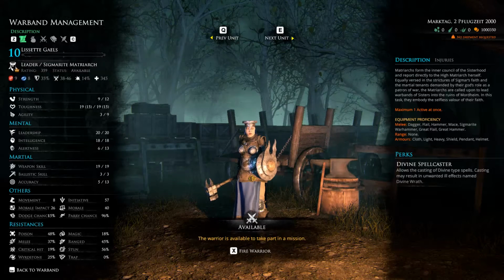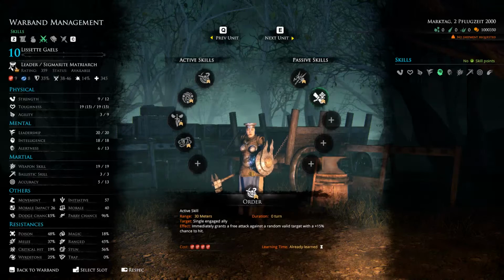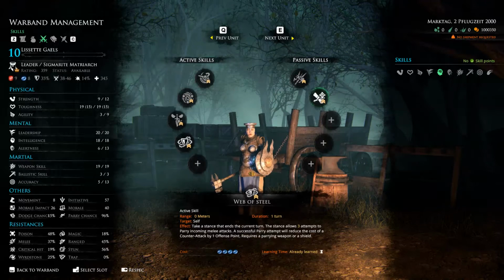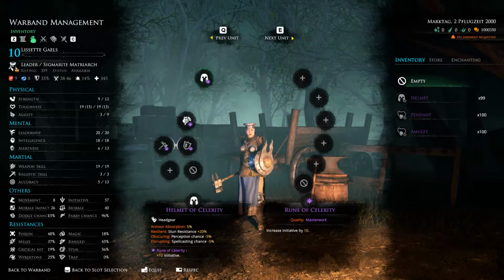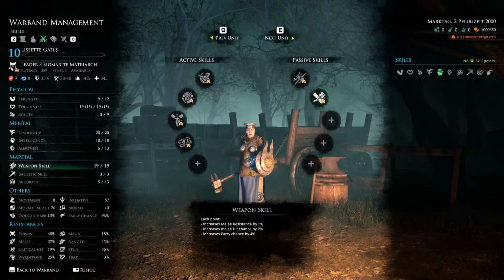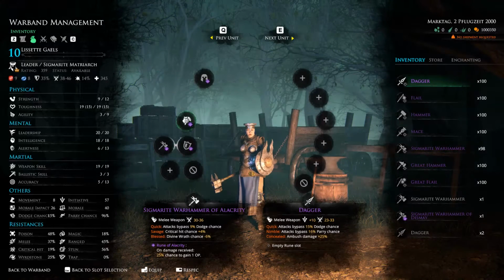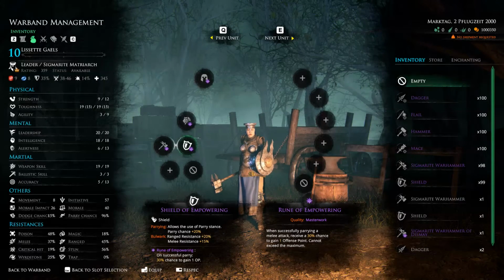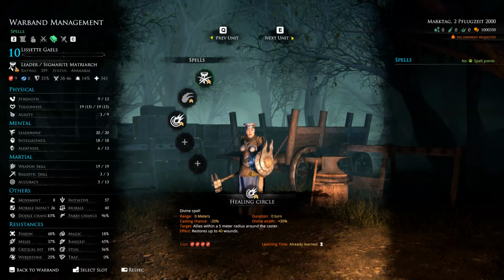Sisters Of Sigmar Order & Support Build Mordheim City Of The Damned Tutorial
In this Mordheim: City of the Damned tutorial, I'll show you how to turn your Sigmarite Matron into a support class extraordinaire! Watch (from a safe distance) as your other team members rip the enemy a new one, and buff them while you're at it!

Welcome to some early access action in Mordheim: City of the Damned! This game is being developed by Rogue Factor as a PC port of the cult classic boardgame Mordheim. Mordheim takes place in the fantasy universe of Games Workshop's Warhammer series. This game is currently in early access, but the full release is to include experience, skill injuries and exploration of the City of the Damned! I'll be playing a fair bit of this as it develops, including multiplayer / PVP, tutorials, skirmish showcases, and general gameplay footage.

The city of Mordheim has been hit by a comet and is in ruins, yet warbands from far flung cities to search for the mysterious,toxic and powerfully magic wyrdstone (Known as warpstone to some). These warbands clash in the ruins, and for every grizzled hardened veteran, there are dozens of bodies of the slain, who will never leave the forsaken City of the Damned again.

I'm here for you, My Friends, to bring you lighthearted and fun commentary on a wide variety of games! Welcome. It's fantastic to have you here, and I truly hope you enjoy.